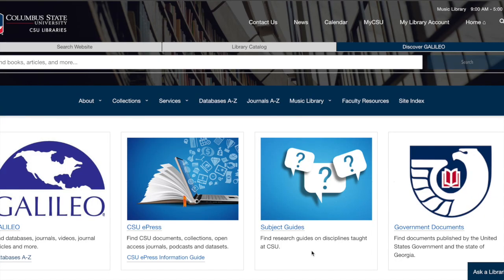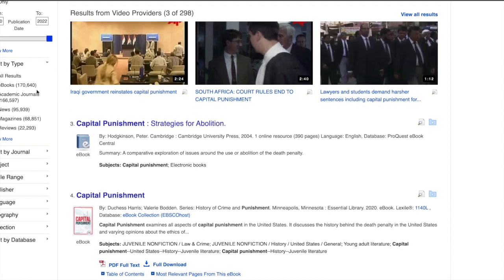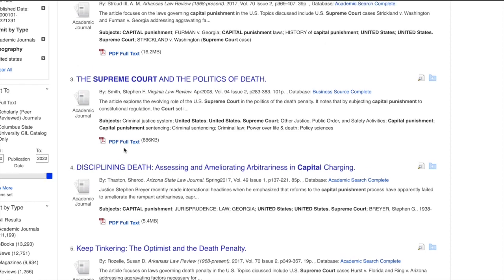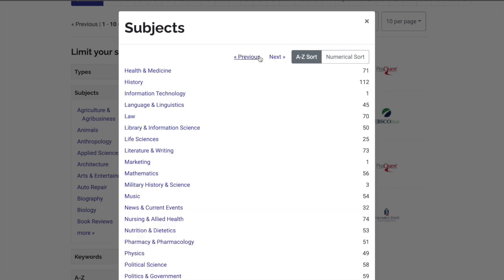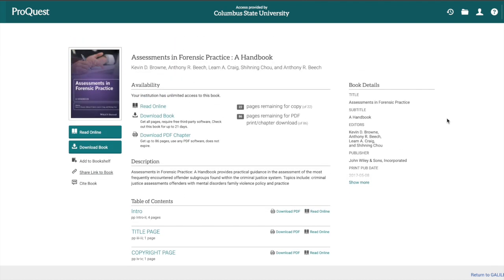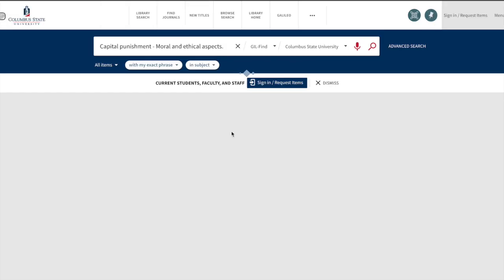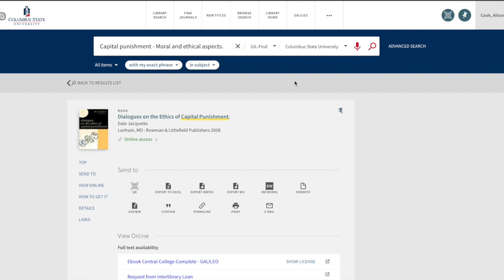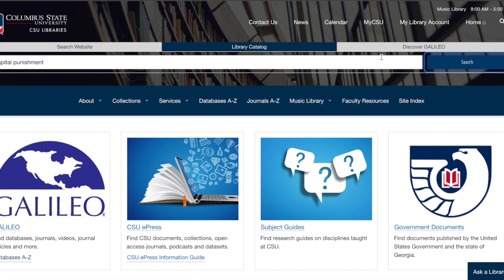Searching For Criminal Justice Topics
This video provides a tutorial on searching GALILEO for criminal justice-related topics. I also provide a tutorial for searching GIL-Find.